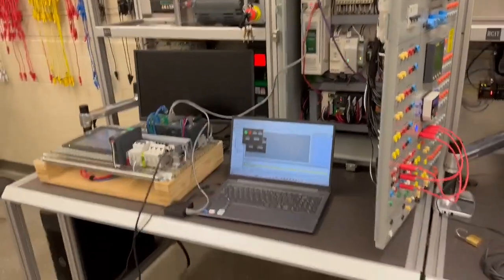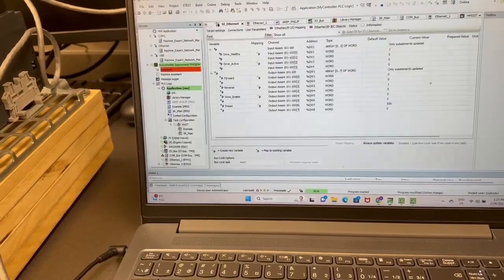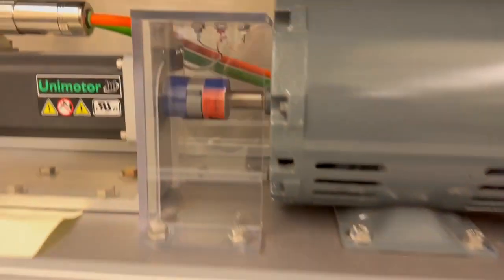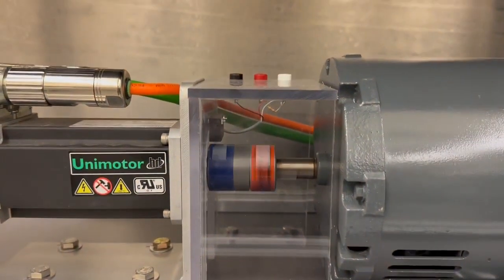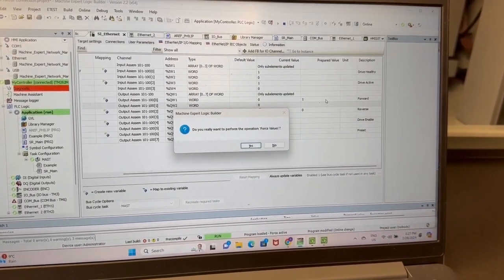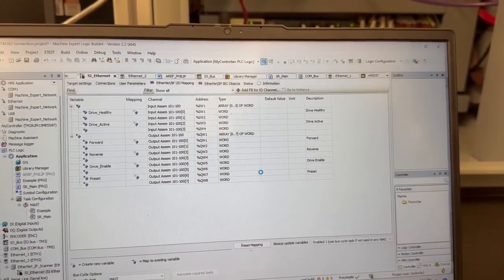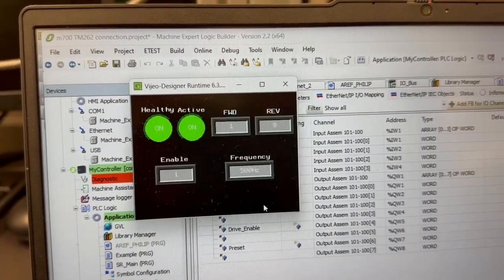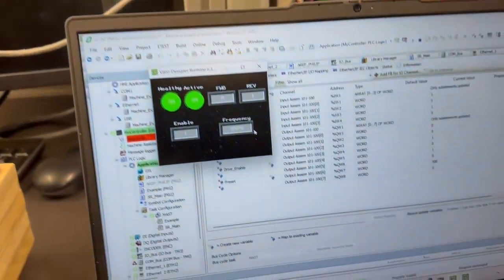Plc-based motor speed control via VFD and HMI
This video is about networking a Schneider Modicon PLC with a M700 VFD unidrive to control the speed of an induction motor via HMI or the PC